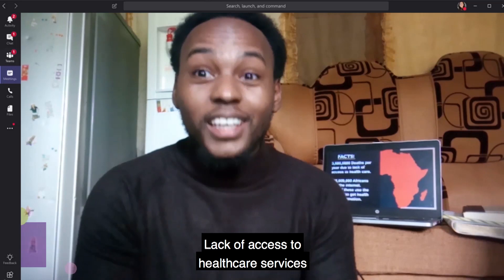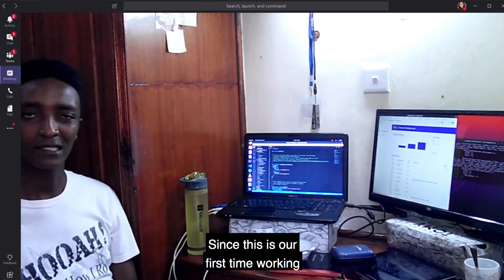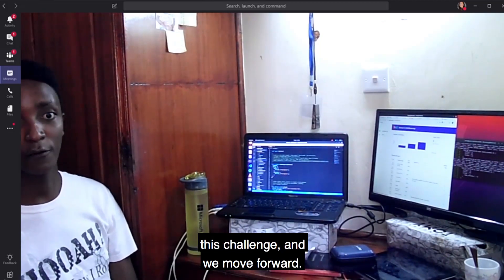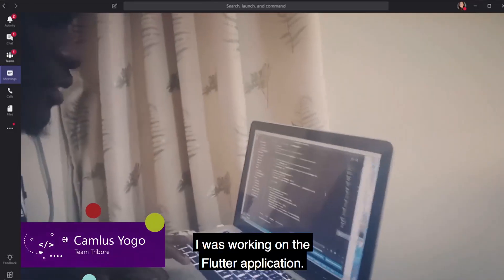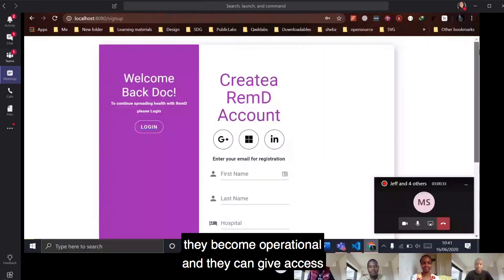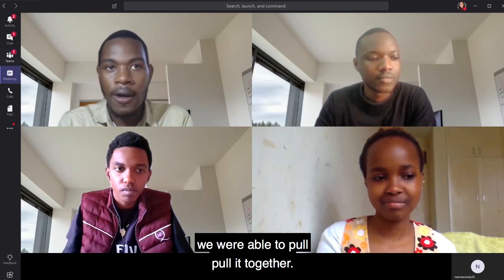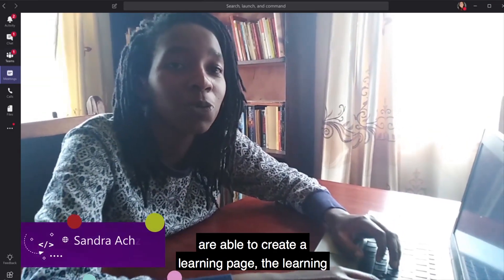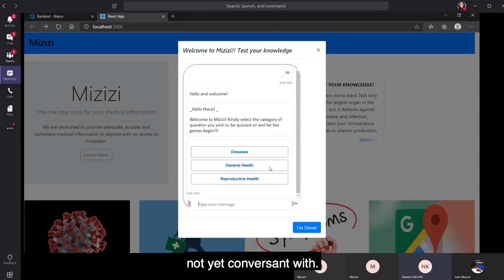ADC Game of Learners: Episode 2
Game of Learners is a five-week virtual hackathon developed by the Microsoft Africa Development Center (ADC) to be executed by Microsoft Learn Student Ambassadors. The program is aimed to establish a fun and experiential learning competition for undergraduate students. The pilot is running from 1st June to 3rd July 2020 with a five-team cohort comprised of 25 undergraduate students from various parts of Kenya.

In this week’s video, the teams will share what they managed to build within the week, the challenges they faced and how they leveraged their Microsoft mentors.